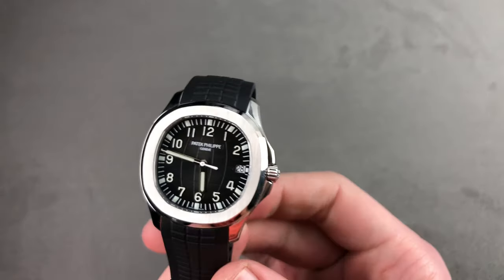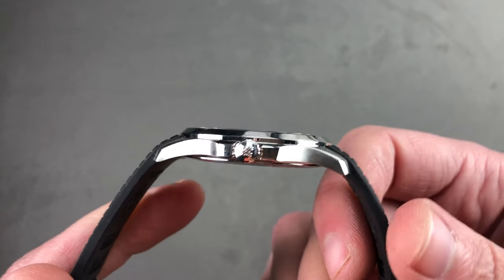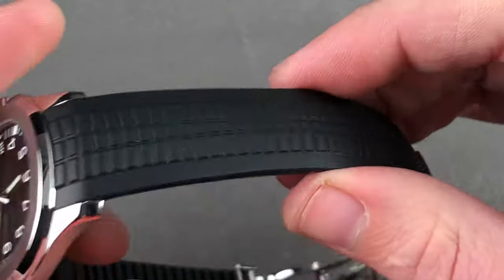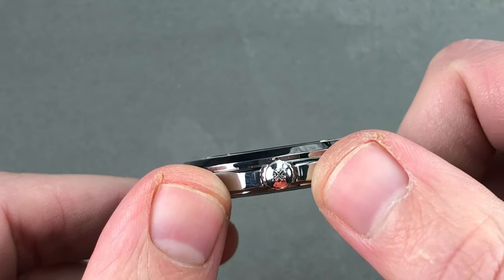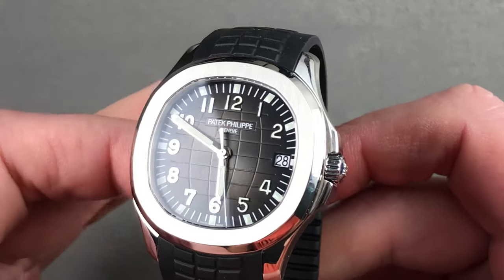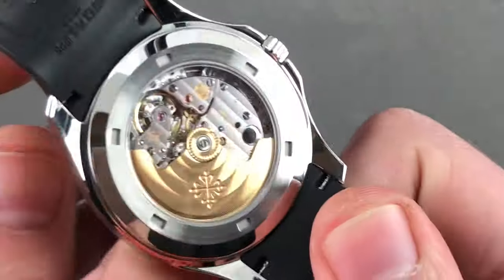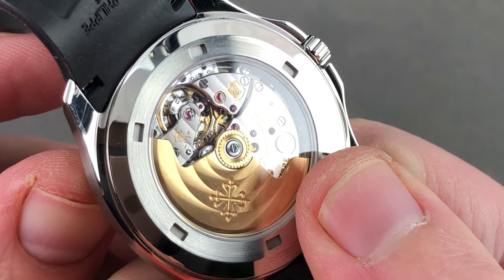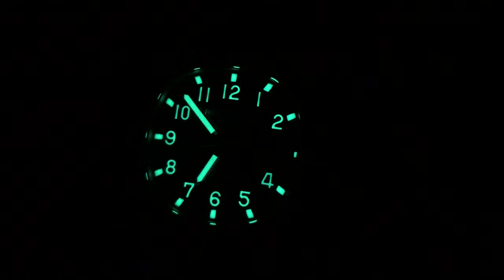Patek Philippe Aquanaut 5167A-001 Patek Philippe Watch Review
The Patek Philippe Aquanaut 5167A-001 is encased in 40mm of stainless steel surrounding a black embossed dial on a black tropical rubber strap. Features of this Patek Philippe Aquanaut include hours, minutes, seconds and date.

For complete details, watch the full Patek Philippe Aquanaut review by Tim Mosso!